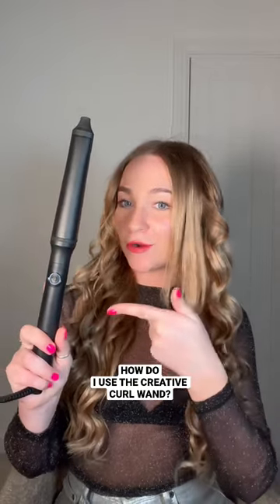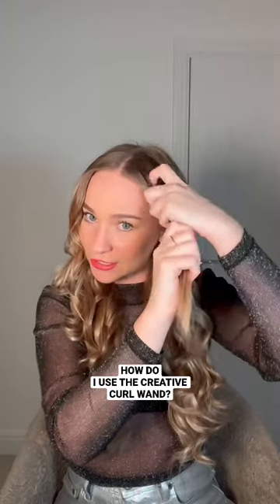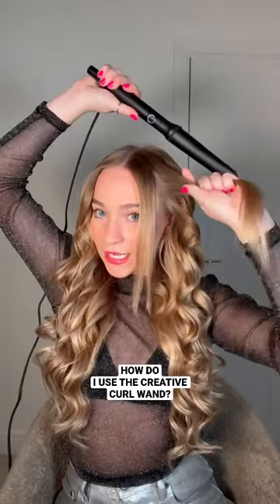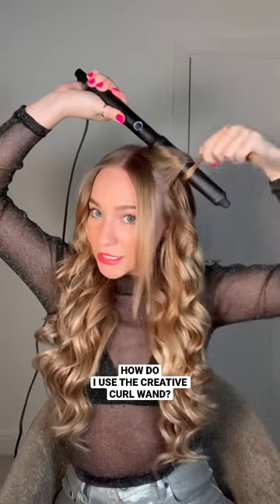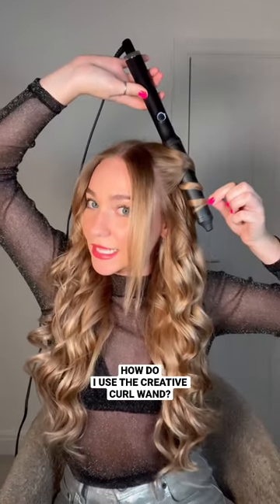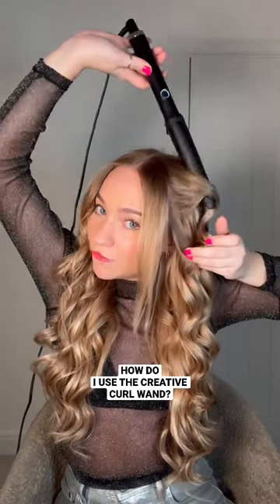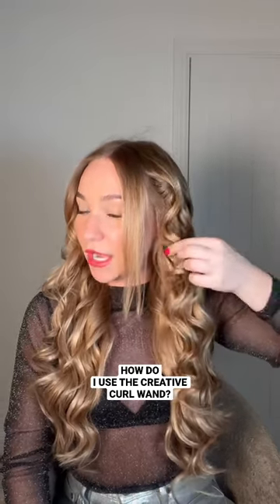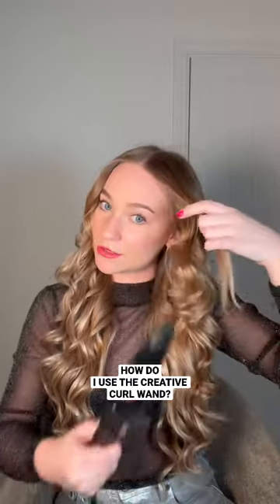How Do I Use The ghd Creative Curl Wand? Hair Curling Tips Tutorial